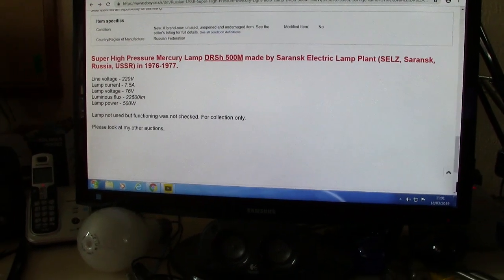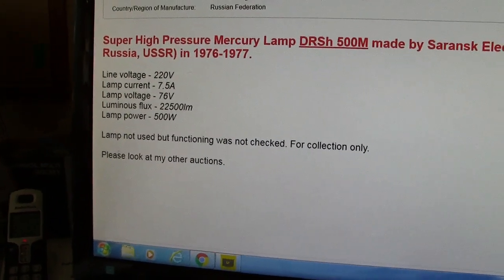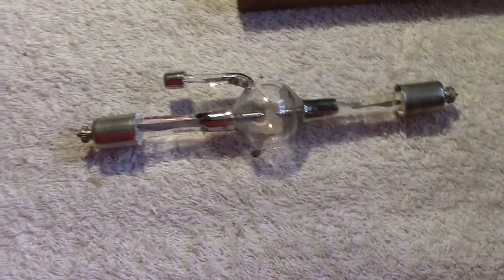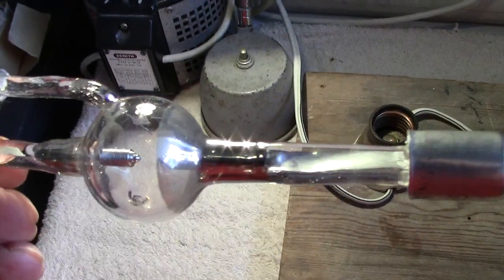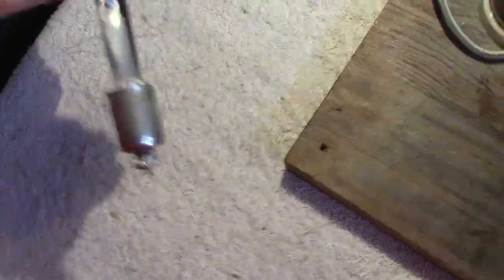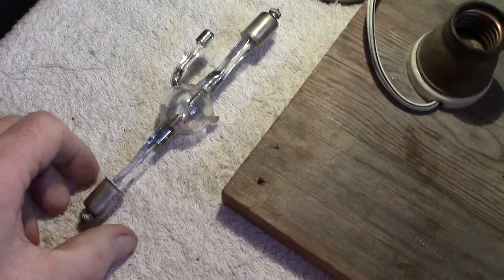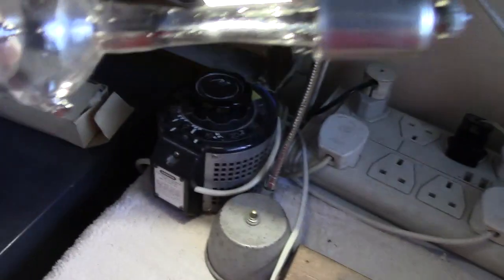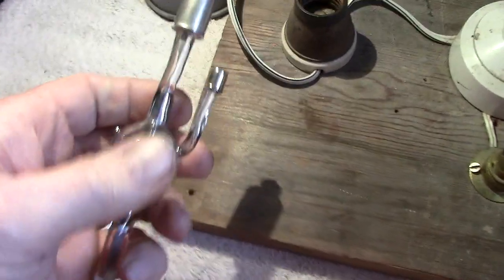Super high pressure mercury lamp No DRSh 500m by SELZ Saransk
Very unusual lamp from Russia USSR, which was made 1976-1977 by SELZ Saransk Electric Lamp Plant. Note also the starting electrode, this lamp is NOS, and is fairly rare, a good investment better then money in the bank. Treat with great care high pressure so avoid breakages flying glass?